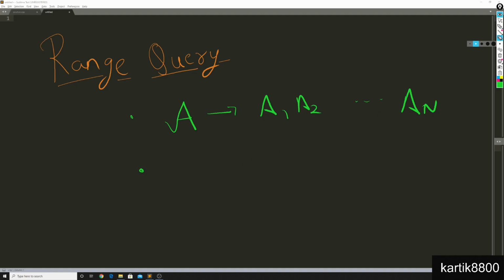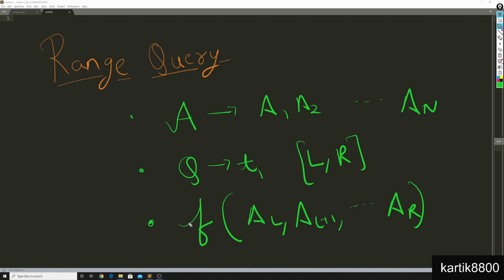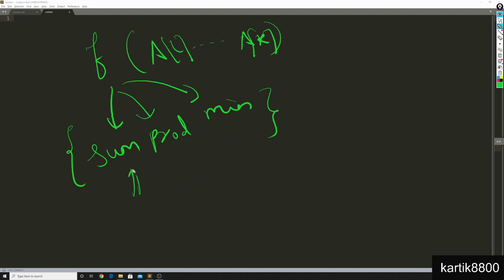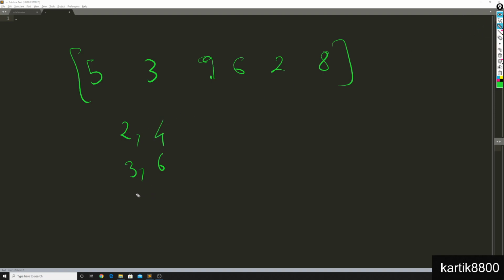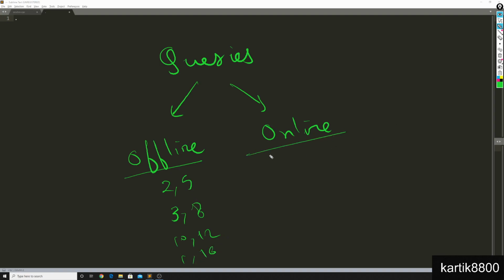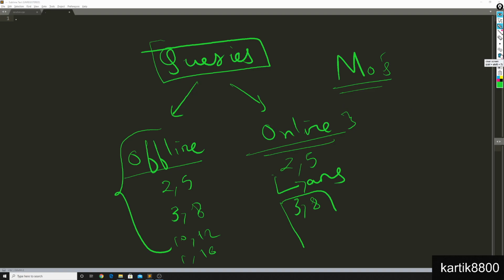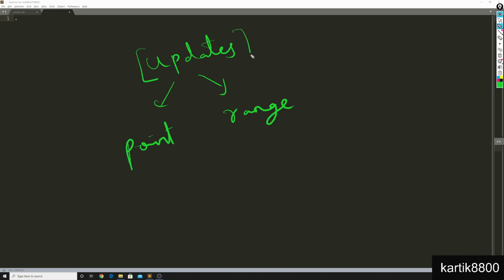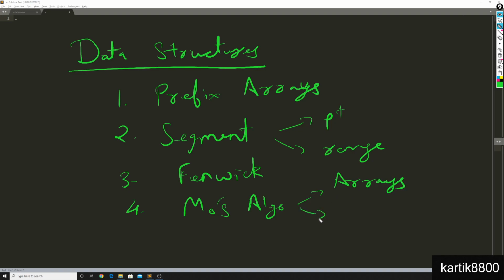Range Query Problems and Data Structures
Welcome to the series on Range Query data structures and problems!!
In this video we will discuss:
1. What are range query problems?
2. Types of Range query problems.
3. Online queries vs offline queries.
4. point updates and range updates.
5. Common Range Query Data Structures for efficiently solving these problems.